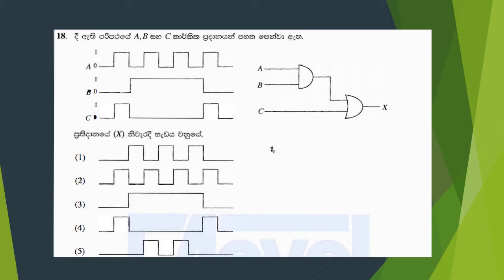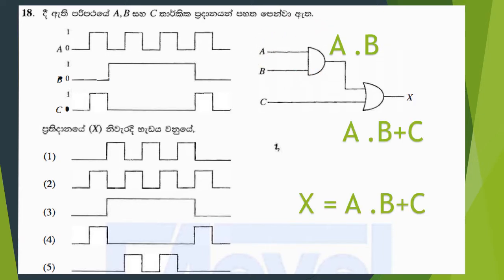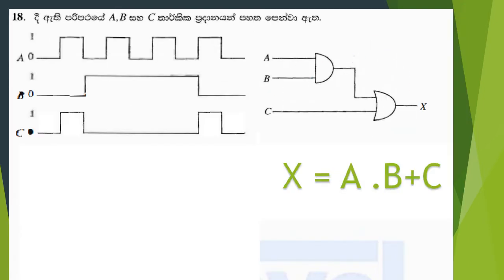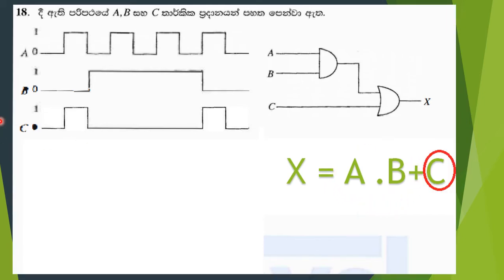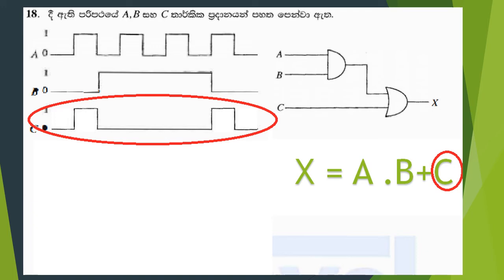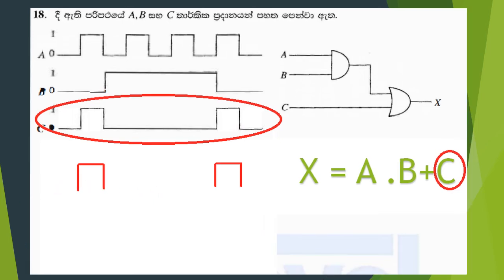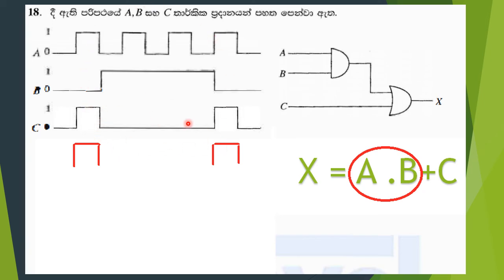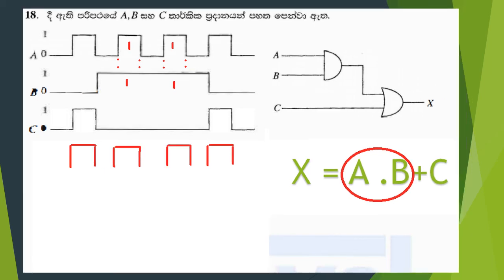2020 AL Physics MCQ Paper Discussion MCQ 18 Answer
2020 AL Physics MCQ Paper Discussion   MCQ 18 Answer. physics pass papers. 2020 A/L භෞතික විද්‍යාව  බහුවරන ප්‍රශ්න 18 සාකච්චව.